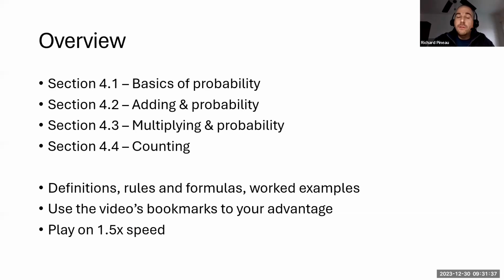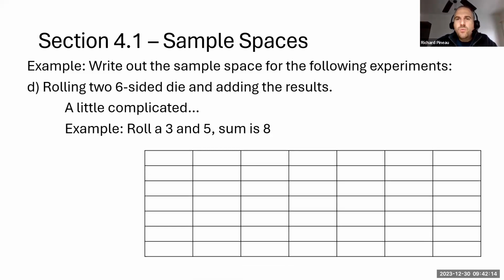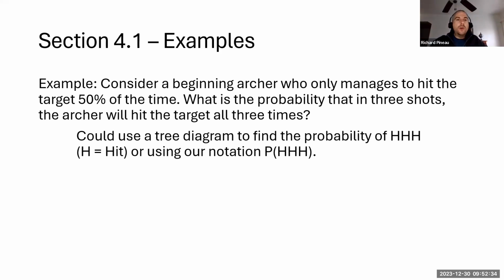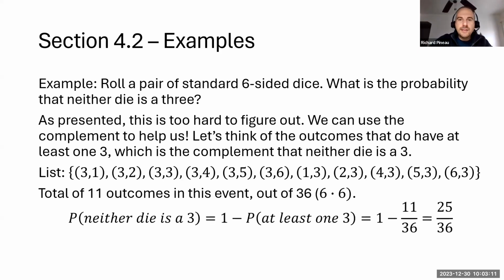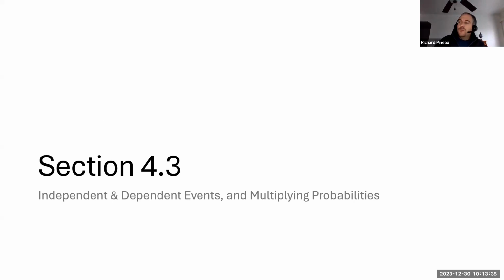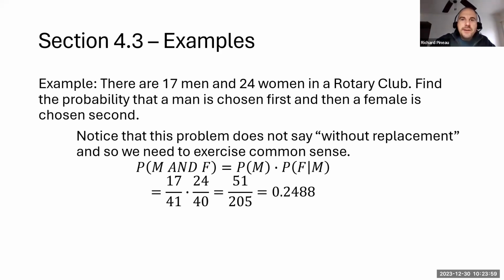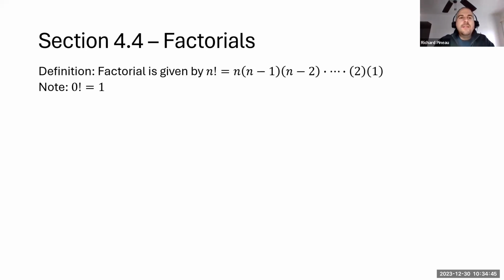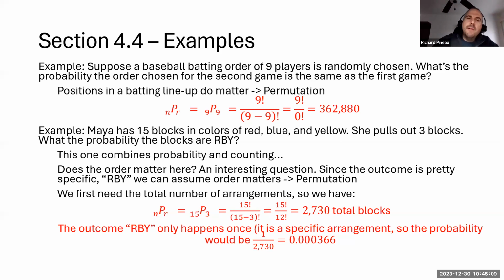Chapter 4 Lecture Video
0:00 - 2:29 Introduction & Overview
2:30 - 12:49 Section 4.1 - Definitions & Sample Space
12:50 - 24:04 Section 4.1 - Types of Probabilities & Examples
24:05 - 32:51 Section 4.2 - Basic Probability Rules & Complements
32:52 - 39:22 Section 4.2 Adding Probabilities & Examples
39:23 - 42:27 Section 4.2 Adding Probabilities & Mutually Exclusive Events
42:28 - 46:55 Section 4.3 Independent Events
46:56 - 54:16 Section 4.3 Dependent Events
54:17 - 57:04 Section 4.3 Conditional Probabilities
57:05 - 1:02:33 Section 4.3 The Fundamental Counting Principle
1:02:34 - 1:06:40 Section 4.4 Working with Factorials
1:06:41 - 1:14:28 Section 4.4 Permutations & Combinations
1:14:29 - 1:14:49 Chapter 4 Recap